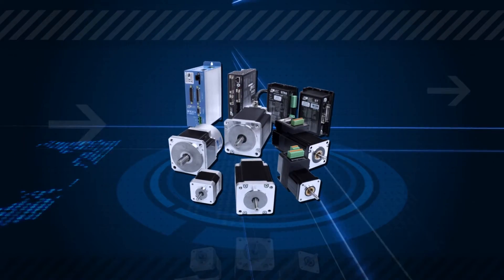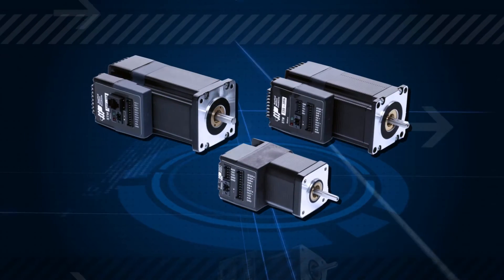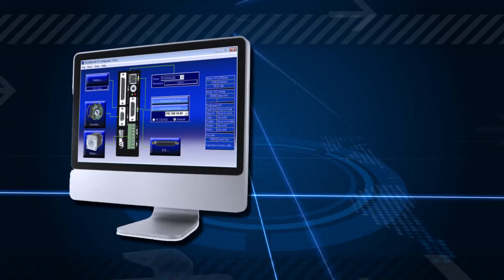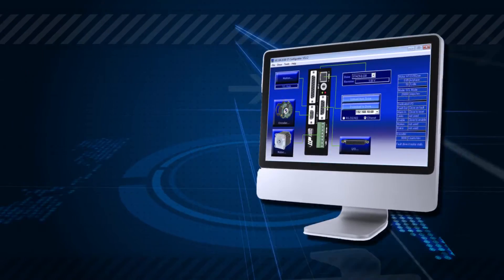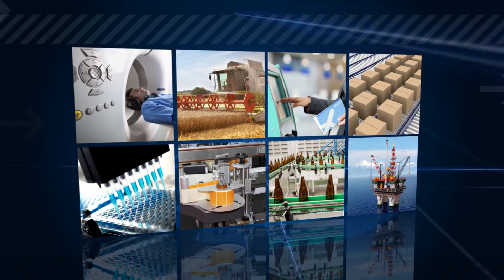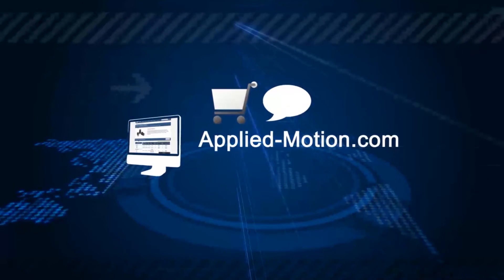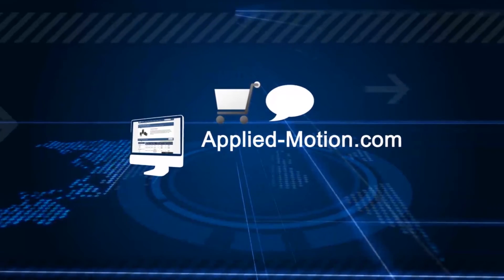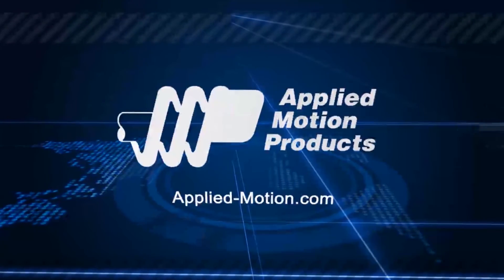Waterproof Motion Control: Applied Motion's IP65 & IP67 Solutions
Applied Motion Products can customize a wide range of products to meet application needs. Here's a great example of a customized IP65 brushless dc motor to meet the specifications of one of our clients - this video introducing the first AMP IP67-rated motor that is protected from dust and can operate at a 1 meter depth in the water.

Please contact us at for more information, and be sure to visit our to chat with an engineer (using our live chat tool) or to see our full line up of products.